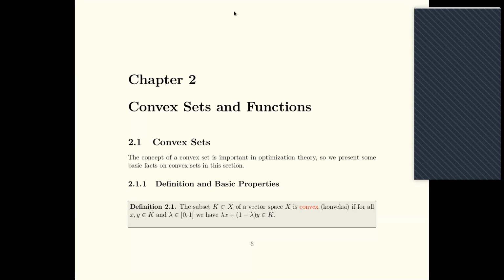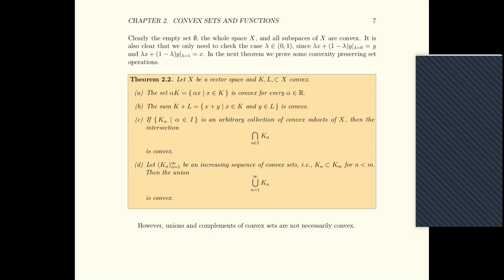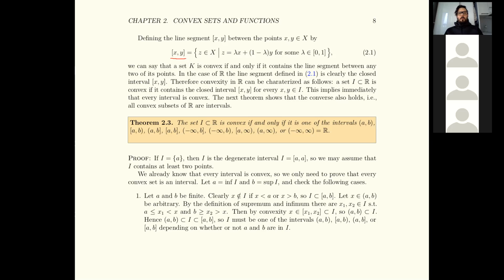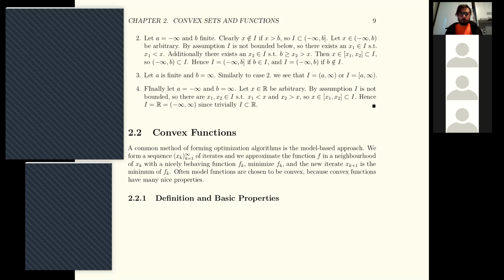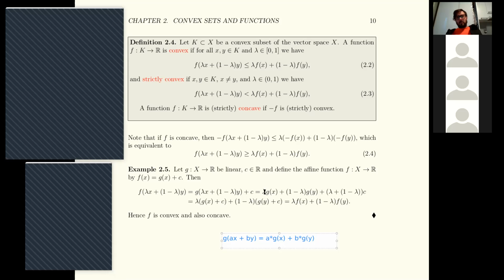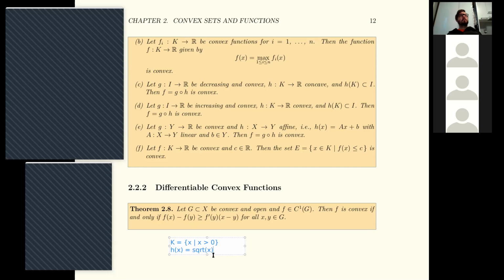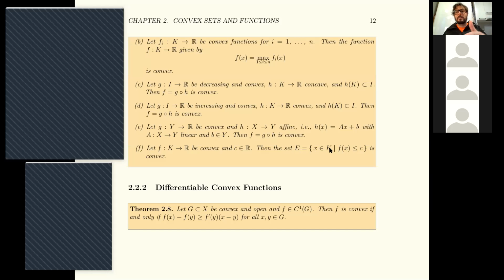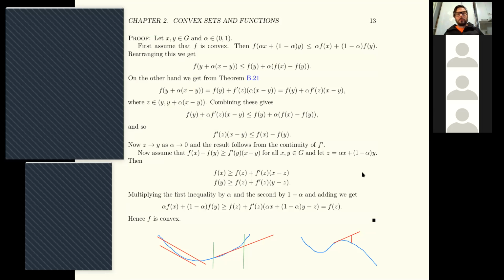Tuesday lecture 12.1.